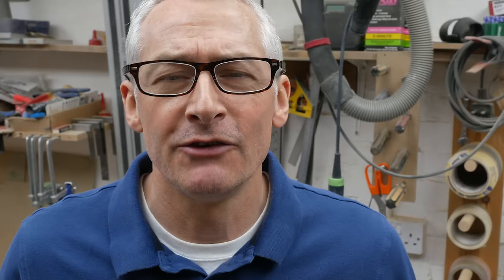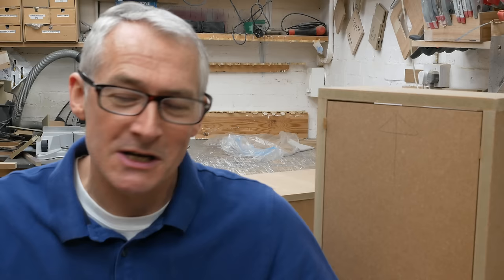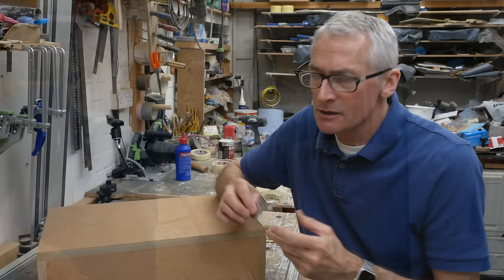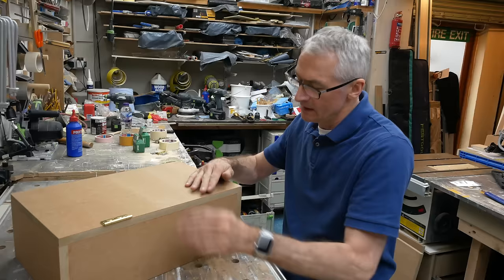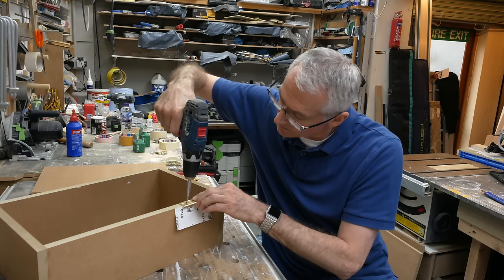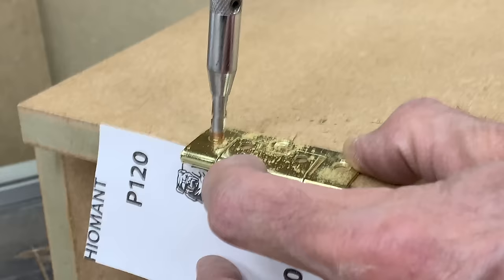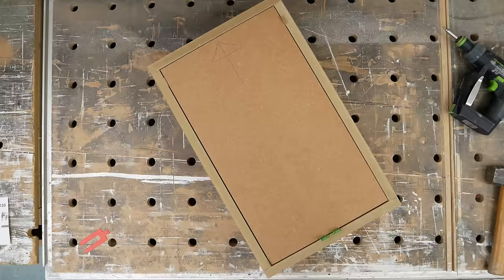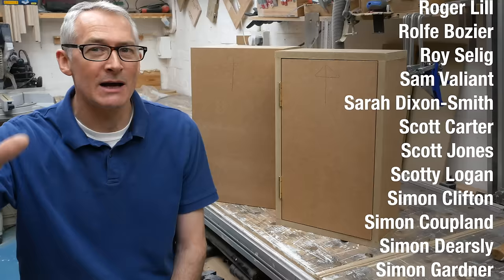Fitting flush hinges for cabinets [video #314]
In this video I do a detailed dive into my fairly foolproof method for installing flush hinges in cabinets. If you want the 'Cliffs Notes' 1-minute version, then skip to 11.18 for the inset door install. Enjoy!

Useful links:-

Bosch 10.8v drill/driver (US: [similar]

Festool ETS 150/5 (US